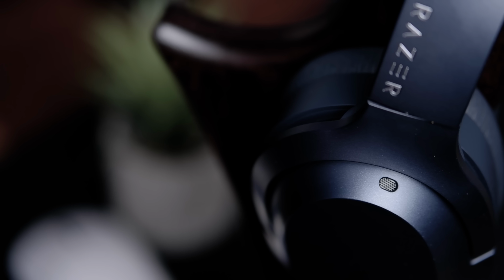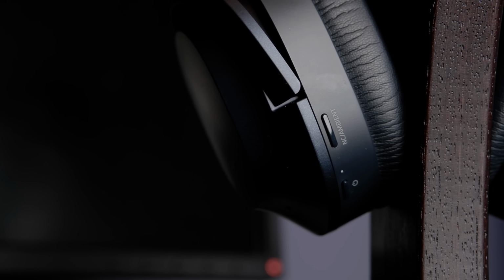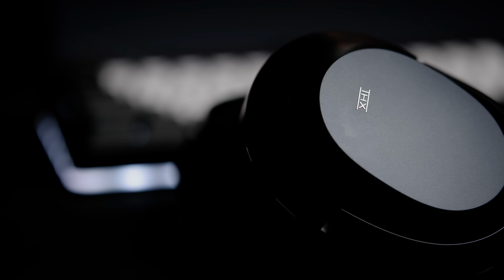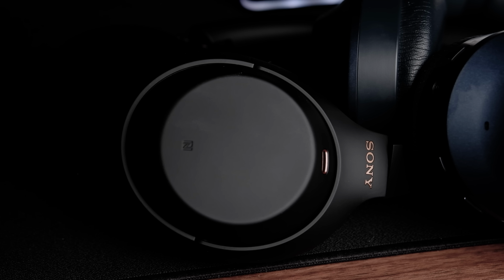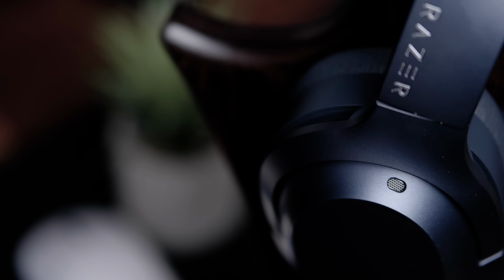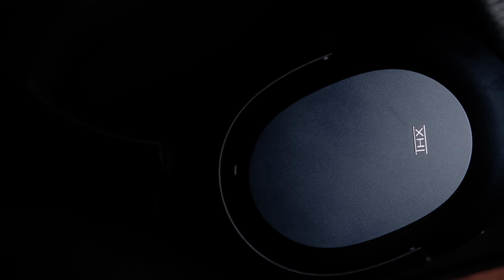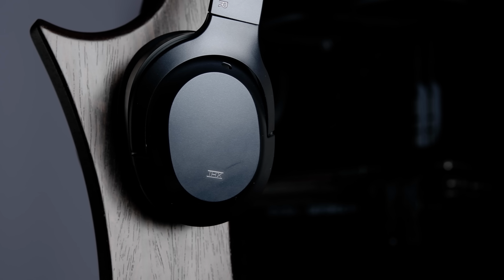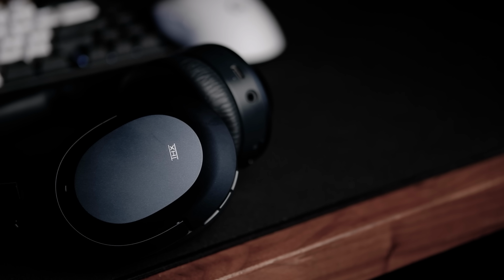Sony XM4? THIS is better!